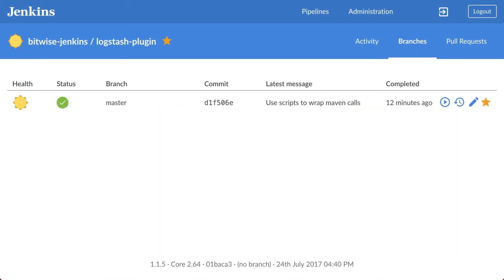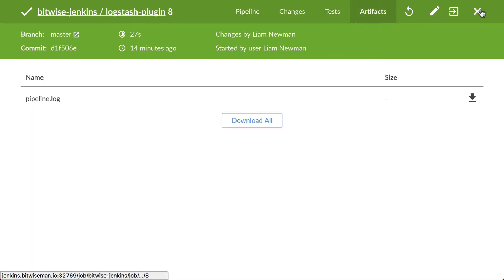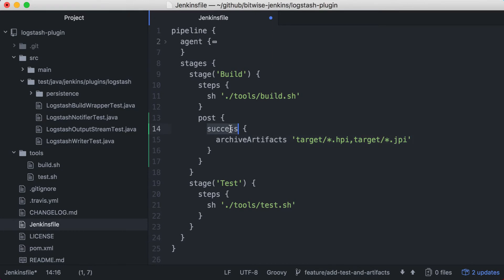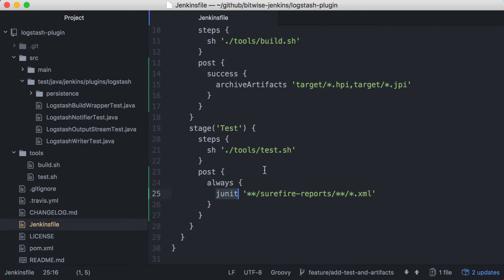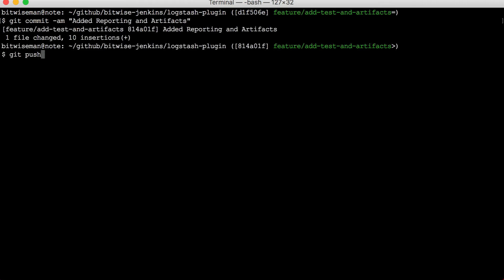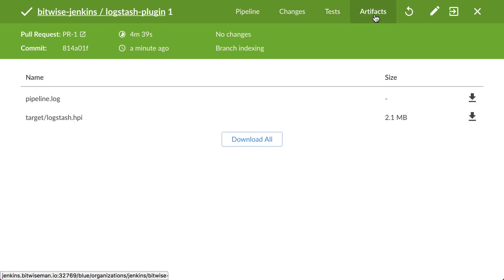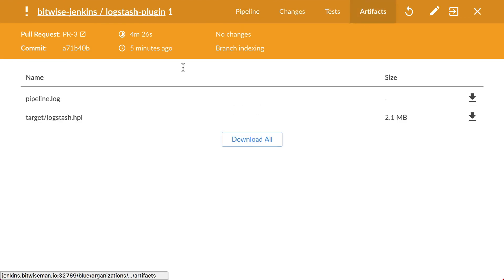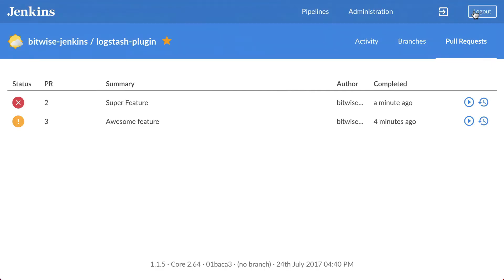Jenkins Minute - Recording Test Results and Archiving Artifacts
In this "Jenkins Minute", you'll learn how to publish test results and archive build artifacts.